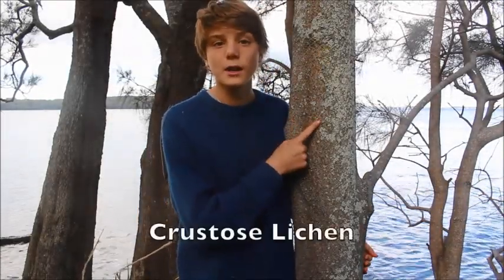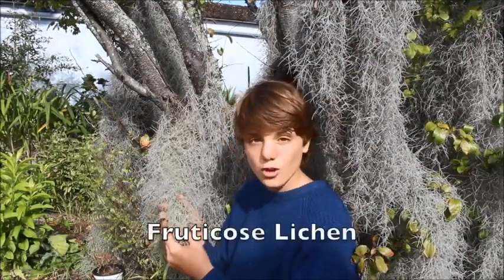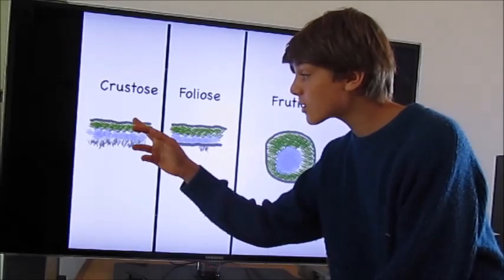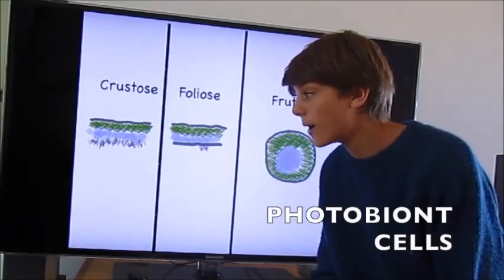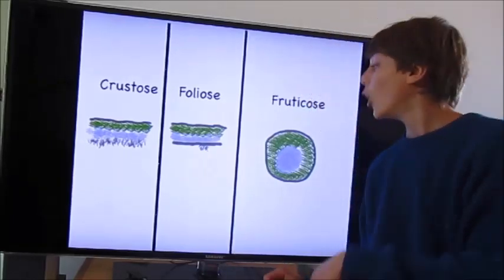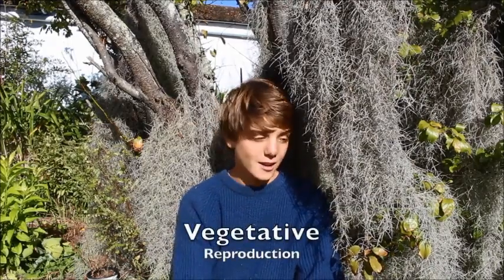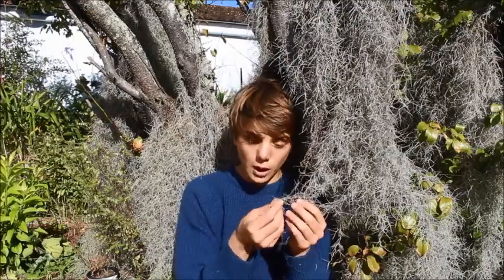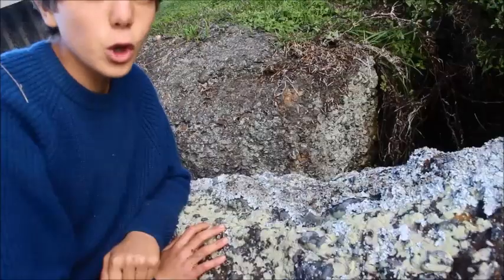The Mystery of Lichen, finalist, 2014 Sleek Geeks Science Eureka Prize finalist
2014 University of Sydney Sleek Geeks Science Eureka Prize - Secondary
The Mystery of Lichen, Mikali Anagnostis, St Philip's Christian College, NSW
Mikali's film explores the unusual topic of lichen, the 'crusty blue stuff' on trees. He shows the audience a variety of types of lichen, describes their structure and explains how they consist of a symbiosis between an alga or cyanobacterium and a fungus.